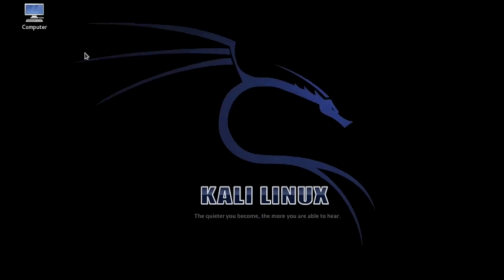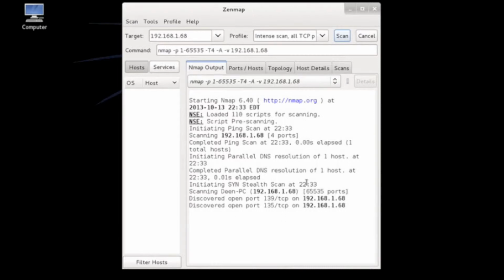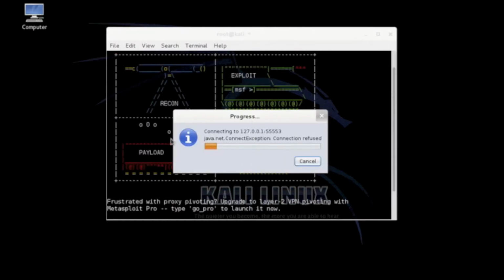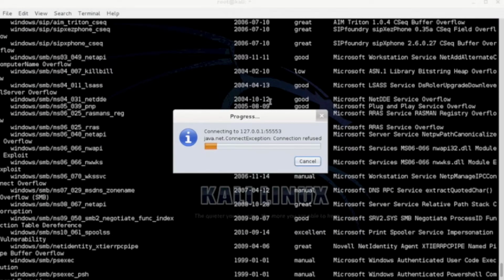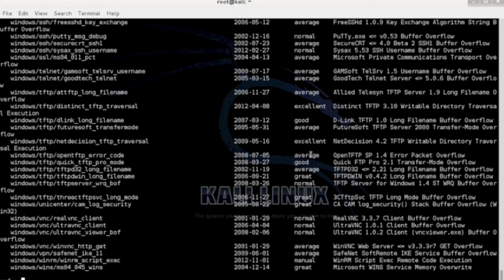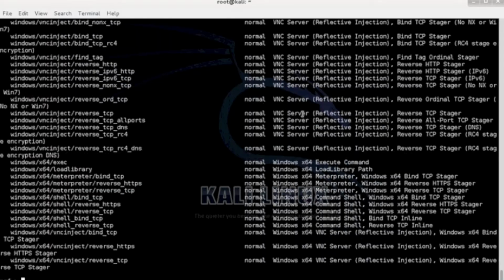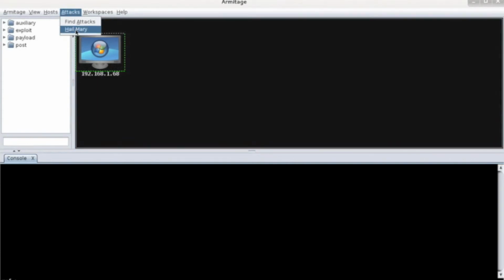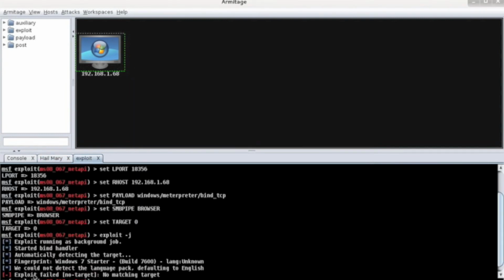Protect Yourself: Security Advice